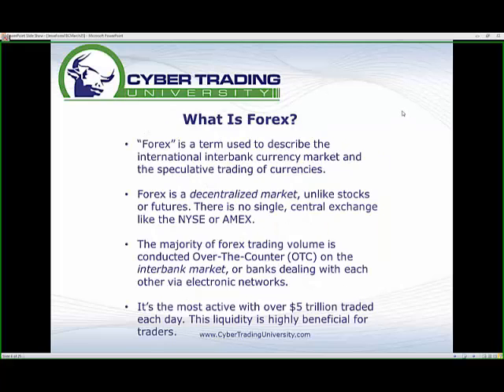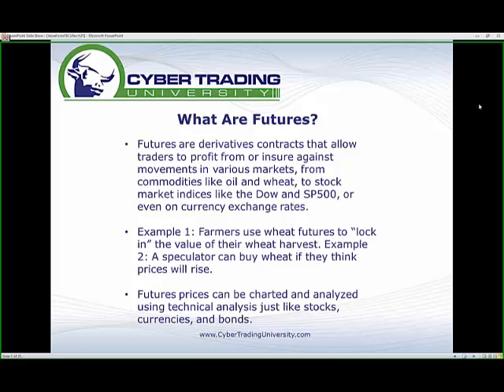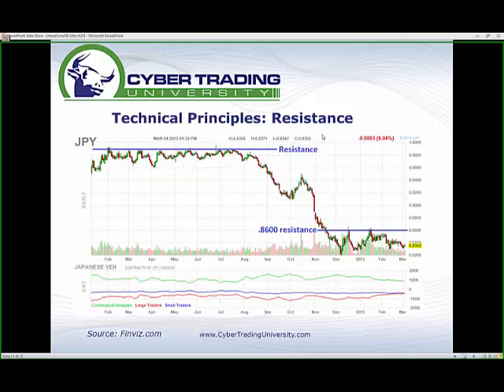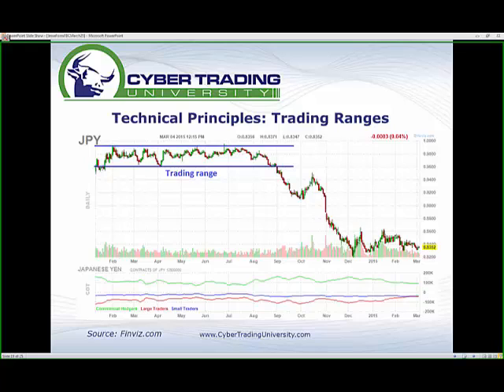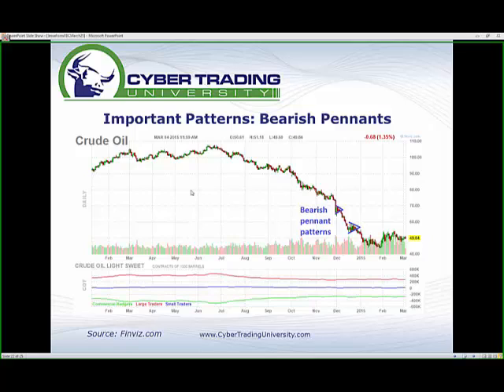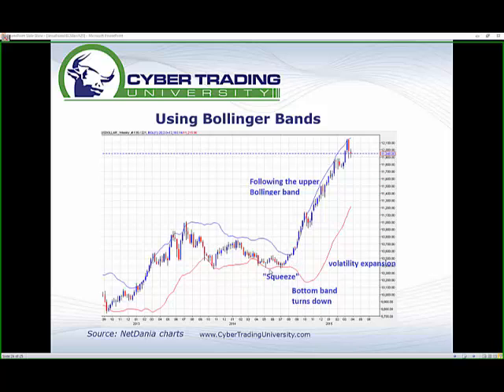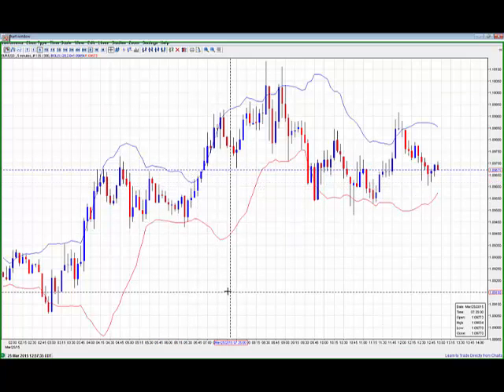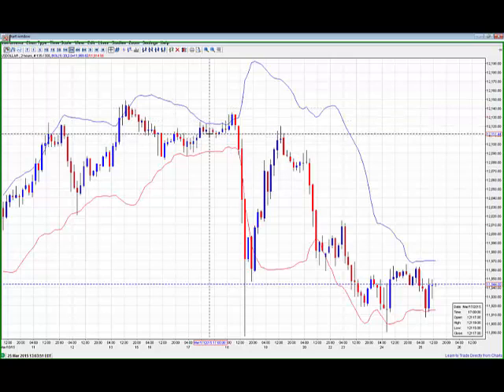How To Spot Big Upcoming Moves In Currencies & Futures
Economic analyst Jesse Colombo **Join our next LIVE free training session!**